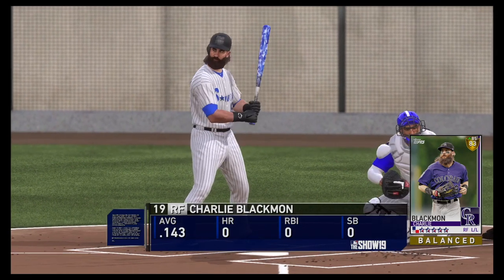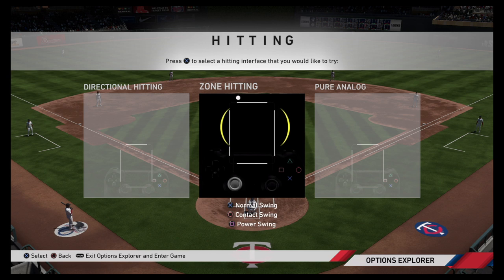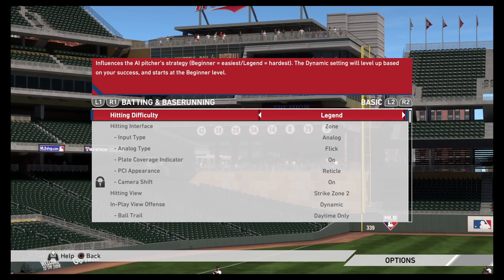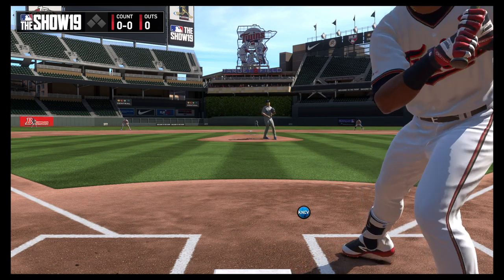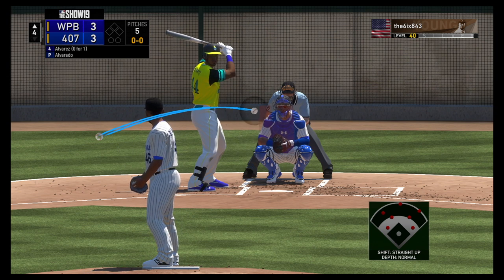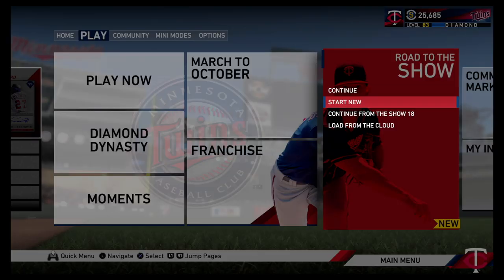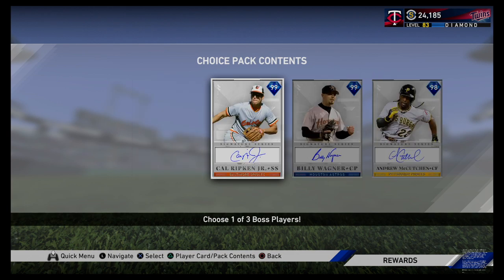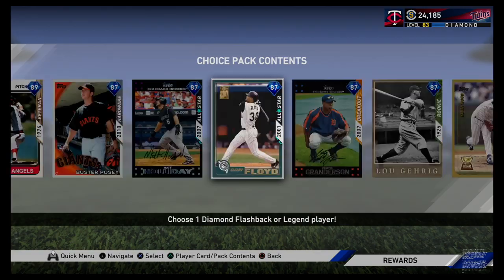MLB The Show 19 Beginner Tips! MUST WATCH for Anyone New to The Show 19!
About MLB The Show 19:

The Show is back! MLB® The Show 19 brings you the best of baseball. Play America's pastime your way, with new game modes, expanded team building and player customization, and an extensive personalized RPG experience.

Create your own player and rise through the MLB ranks or play against others as baseball's greatest stars and legends. Fierce online competition*, exciting RPG action, lightning fast gameplay - - The Show 19 has it all. This is more than baseball. Welcome to The Show.